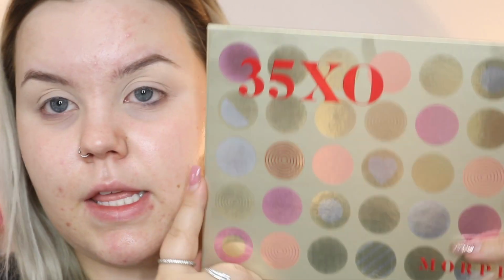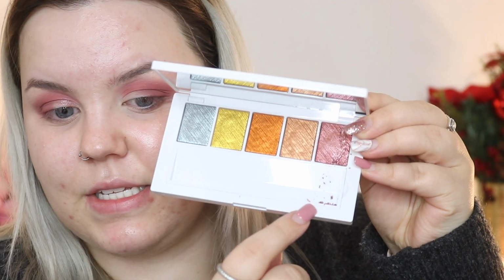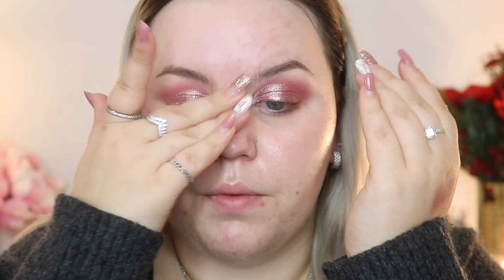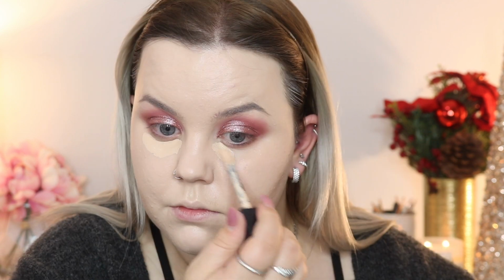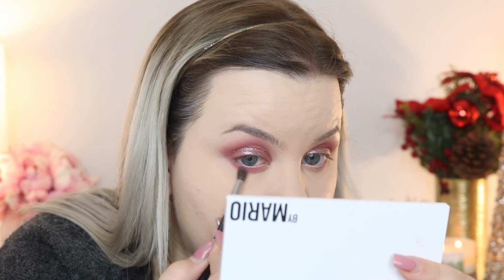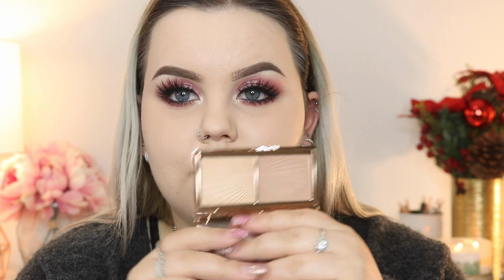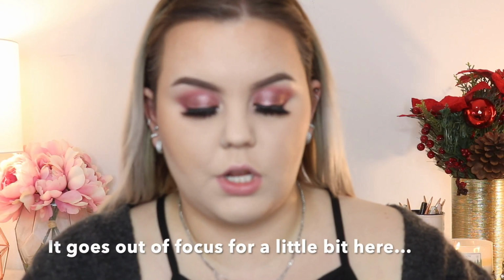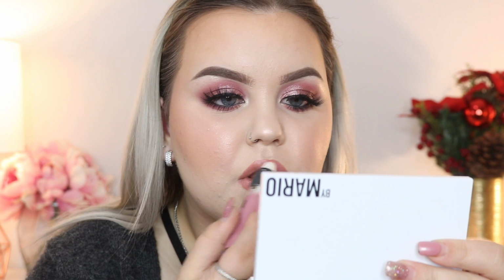Full Face First Impressions Using NEW Makeup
Open ♡♡♡♡♡♡♡♡♡♡♡♡♡♡♡♡♡♡♡♡♡

♡Social Media♡

Products used:
Eyes:
Morphe 35XO natural flirt palette
Makeup by Mario master metals palette
Makeup by Mario master metal manipulator
Velour lash and go liner hybrid
Velour IDGAF lashes
Nars climax mascara
Tarte sketch and set brow pencil

Face:
Fenty pro filter soft matte primer
Tatcha liquid silk canvas
Smash box halo tinted moisturizer
Charlotte Tilbury airbrush setting powder
Huda beauty easy bake loose powder
Charlotte Tilbury mini filmstar bronze and glow
Hourglass ambient bronzer in luminous bronze light
Patrick Ta blush in she’s passionate
Dior face glow palette in rose gold

Lips:
Morphe lip liner in Frenchie
Sephora collection lip last lipstick in creme brûlée
Bite yaysayer plumping gloss in guava puff